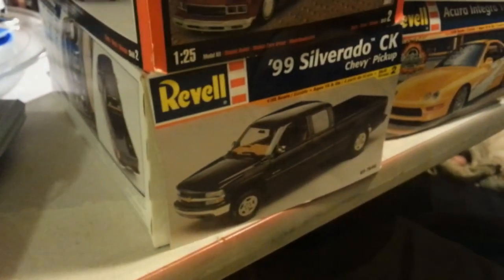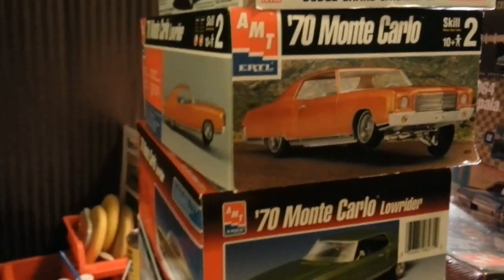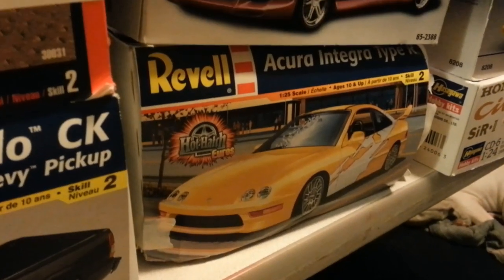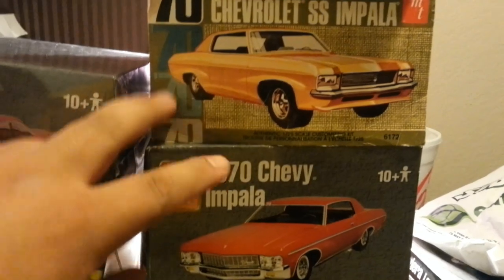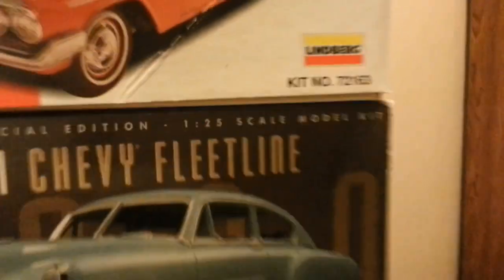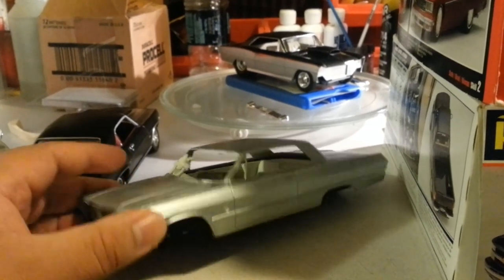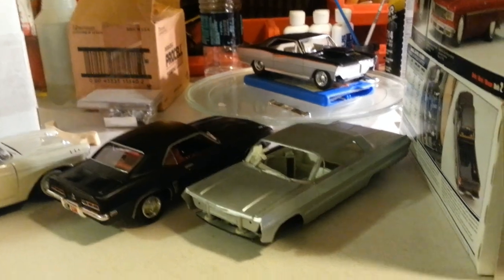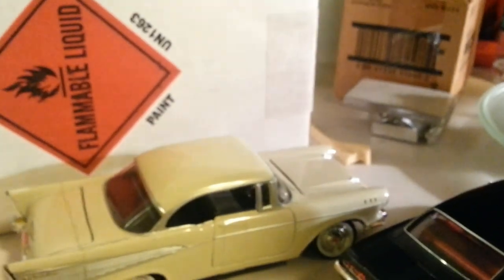SHOW AND TELL MEGA MODEL SCORE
10/11/13 I HIT THE MOTHER LOAD